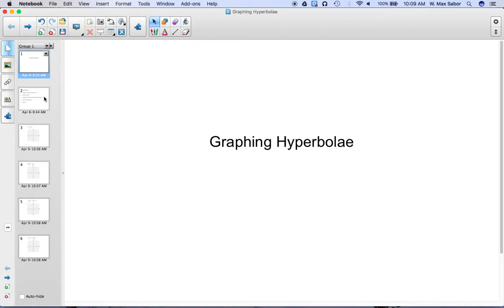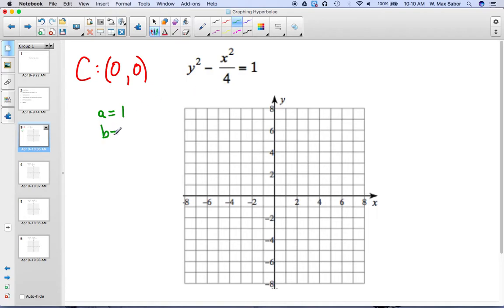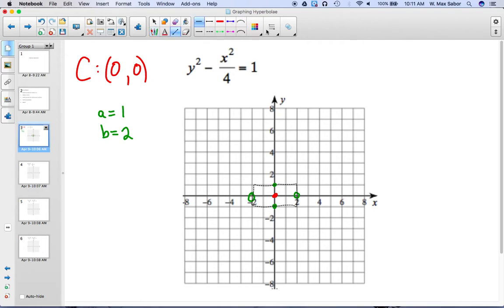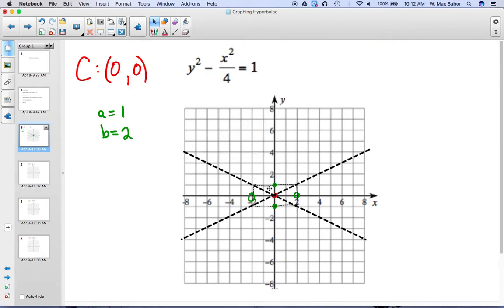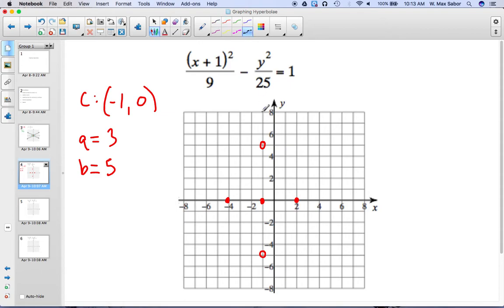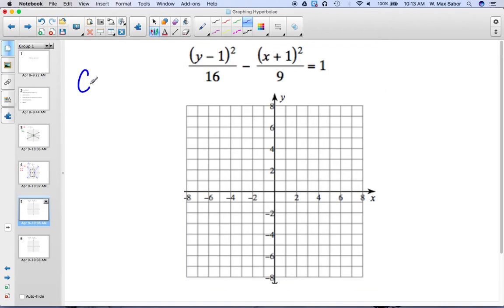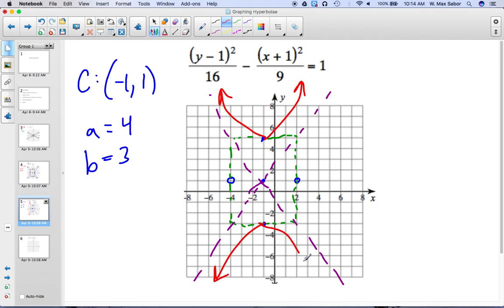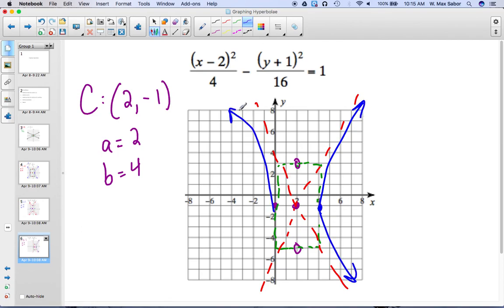P10.d (1/3) Graphing Hyperbolae